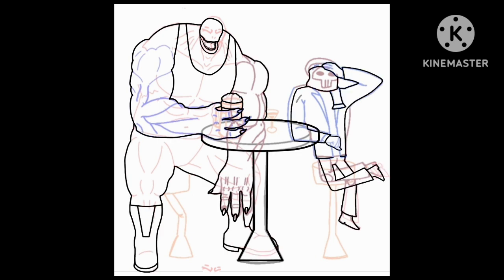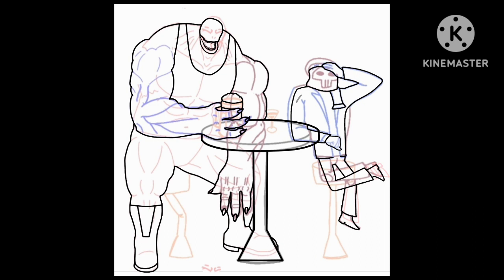(SpeedPaint) Having a laugh Oc's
hello everyone ik its been awhile I've been really sluggish with my drawings but I bring new designs and it was supposed to be for new years but better late then never am I right lads!?